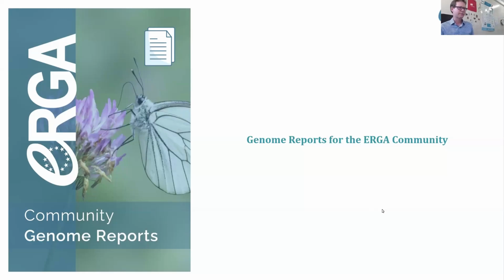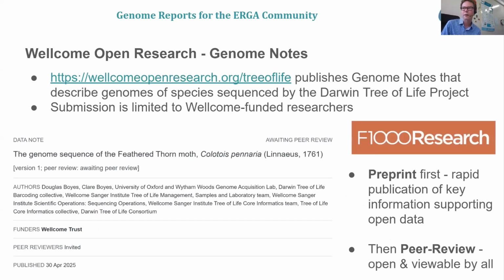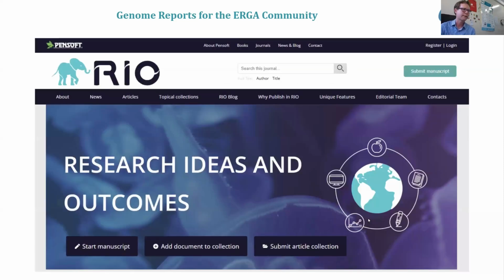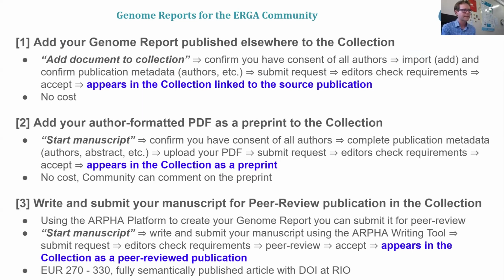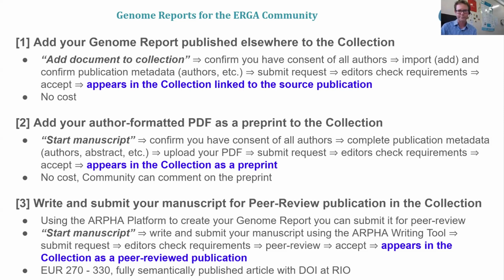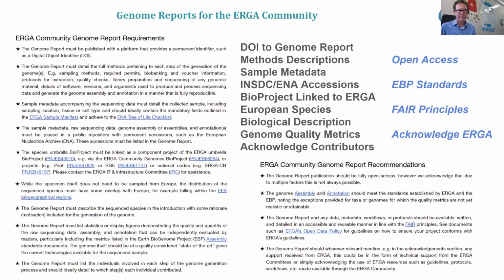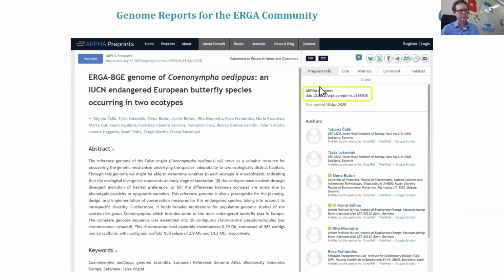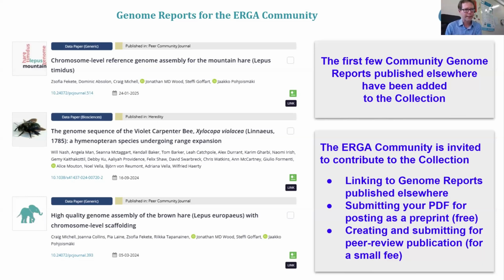The ERGA Community Genome Report Collection at Pensoft RIO - Robert Waterhouse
The new ERGA Community Genome Report Collection at Pensoft RIO
The new European Reference Genome Atlas (ERGA) Community Genome Reports collection at Pensoft's Research Ideas and Outcomes journal provides a single platform to collate publications from the ERGA Community describing their reference genomes. An ERGA Genome Report is a technical description that clearly presents the methodologies employed for sequencing and assembling genomes, together with standard quality metrics and relevant metadata, and genome annotation information if available. The ERGA Genome Reports preprinted and/or published through this collection follow a standardised format to ensure consistent quality and facilitate data findability and reuse. Genome Reports published elsewhere will be considered for inclusion in this collection if they (1) align with the ERGA Genome Report standards and (2) clearly acknowledge ERGA in the manuscript.